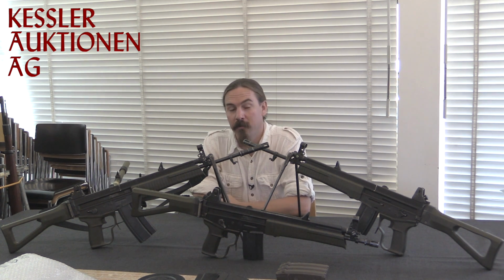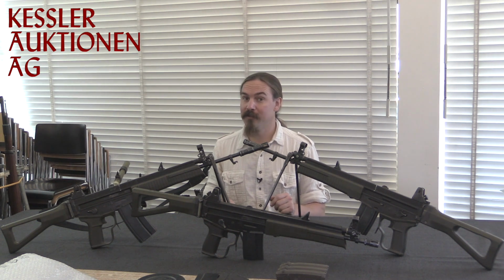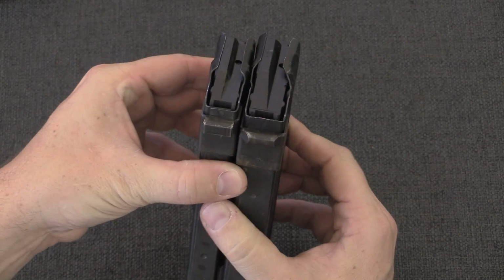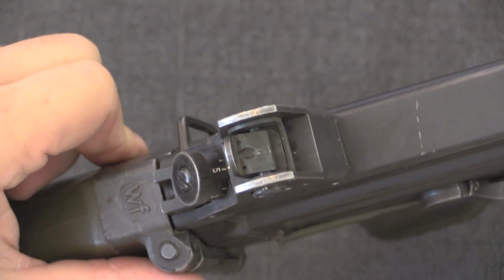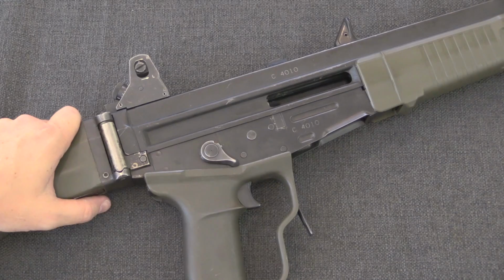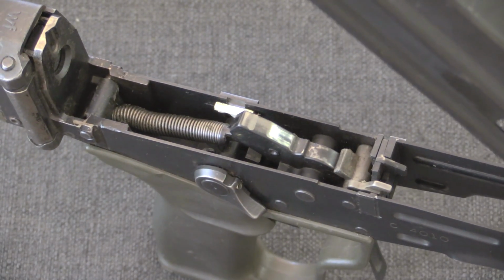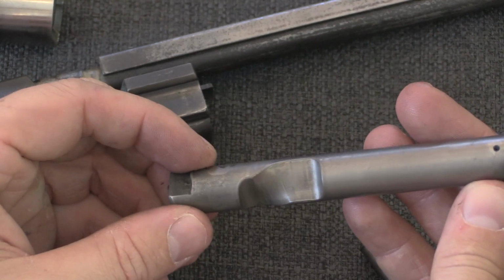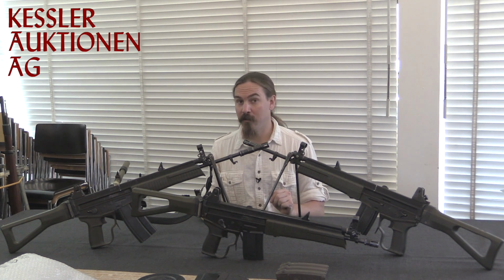WF Bern C42 & E22: Stgw90 Trials Rifles to Compete With SIG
Today at the Kessler auction house in Kreuzlingen Switzerland we are taking a look at the W+F Bern C42 and E22 rifles. These are the guns supplied by Bern to compete for the Swiss military Sturmgewehr 90 trials. The C=type ones are chambered for the 5.56mm cartridge, but Swiss adoption of that cartridge was not necessarily a foregone conclusion, and so Bern also supplied a version of the rifle in the 6.45x48mm cartridge (97gr @ 3000 fps).

The action is a two-lug rotating bolt with a long stroke gas piston, and the guns' handling is reminiscent of the Swiss Stgw 57, especially in the shape of the pistol grip. Both carbines and rifles were supplied, and the barrels were easily removed and interchangeable. The rifle version included a bayonet lug, rifle grenade launching capability, and integral simple bipod (all features omitted on the carbines).

Ultimately the Bern design lost out to SIG for military adoption, for a couple reasons. One was better accuracy demonstrated by the IG rifles, and another major issue was the nature of the charging handle on the Bern design. It had to be taken off to remove the bolt from the rifle, and was a small part very easily lost. Since Swiss doctrine includes reservists storing rifles at home with the bolts removed, this easily lost critical part was a serious handicap.